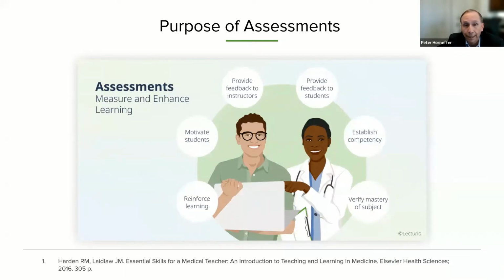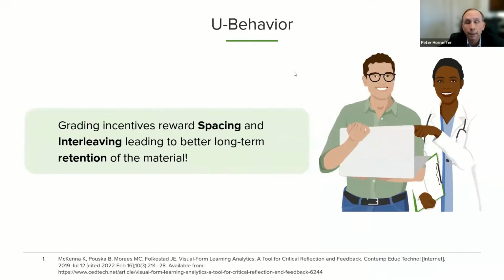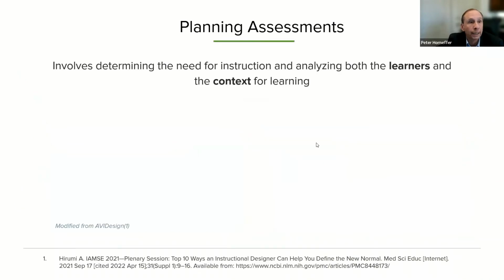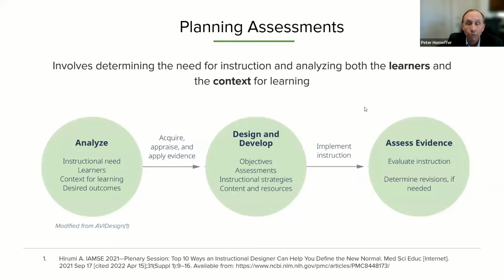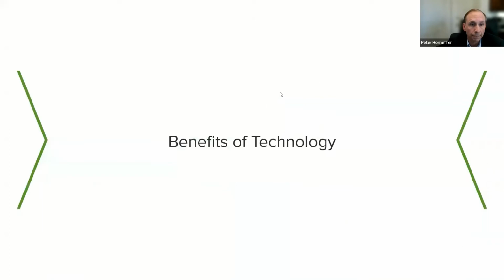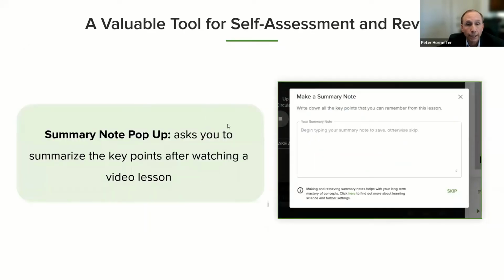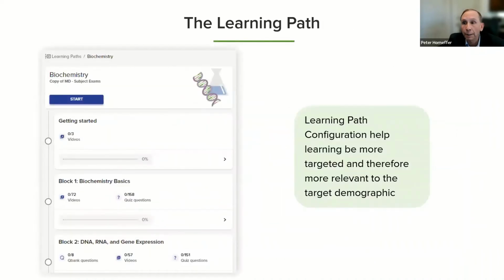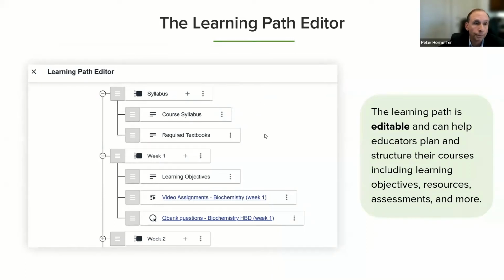Assessments: New Uses for an Old Tool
This online seminar on assessments featured a discussion of test-enhanced learning. Educators and students alike often think of an assessment as the final stop on the path of learning. Our current understanding of cognitive and neuroscience has taught us, however, that assessments can be an invaluable learning tool as well as a means of evaluation.

Traditionally, assessments have been used to determine mastery of material, grade or rank students, and measure student progress. Dr. Horneffer addressed how test-enhanced learning can augment and reinforce learning, motivate students, and provide valuable feedback to instructors. He also provided examples of how technology can be used to facilitate the process.

► We believe it’s time to teach evidence-based medicine in an evidence-based manner. With Lecturio’s extensive content library and intelligent digital platform, medical institutions and faculty have the power to deliver learning-science-based medical education for any curriculum or mix of learning formats they deploy.